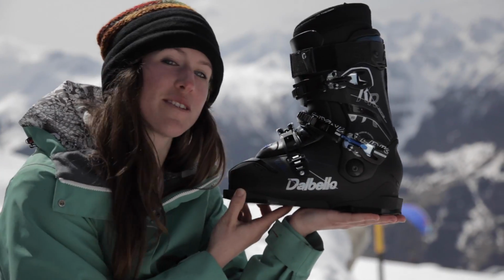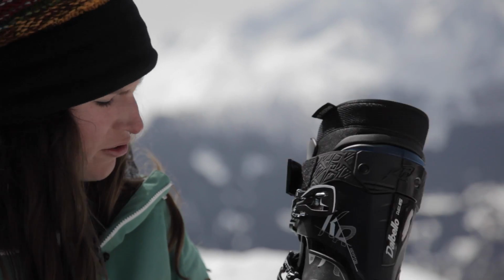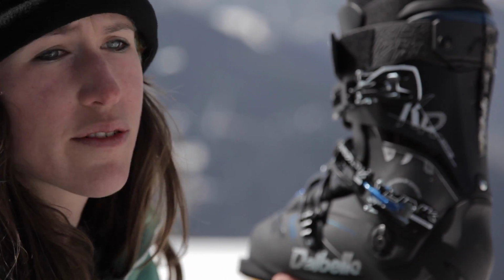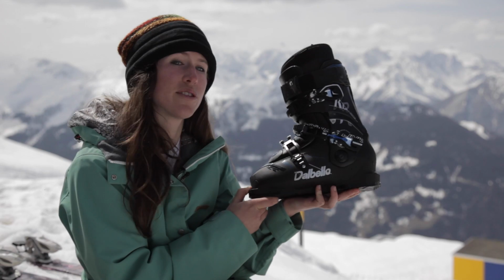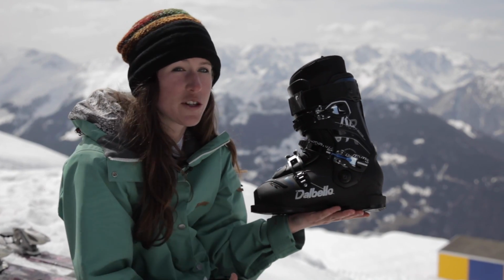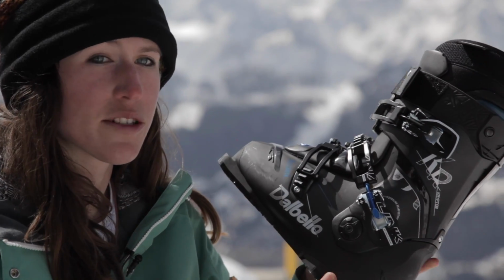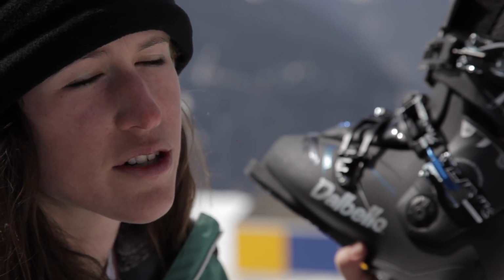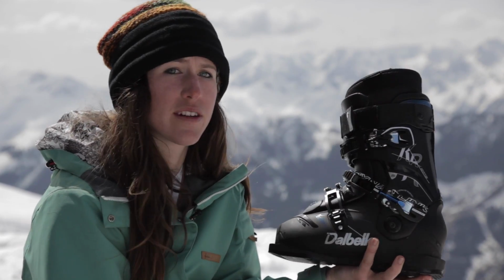Dalbello KRYZMA ski boots Interview + Review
DB-Rider review the Dalbello's boots
Kryzma, check it out: